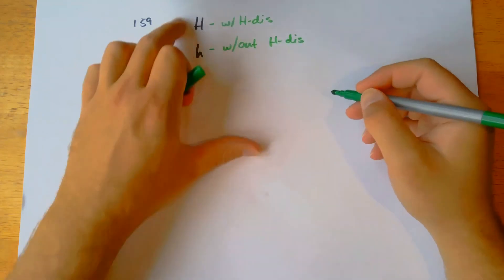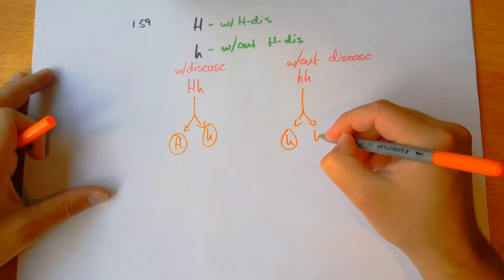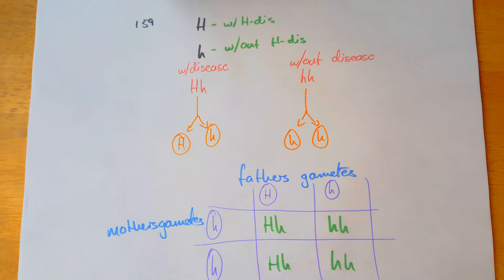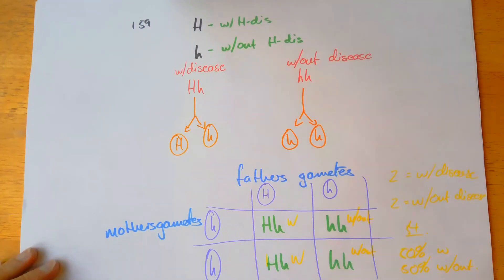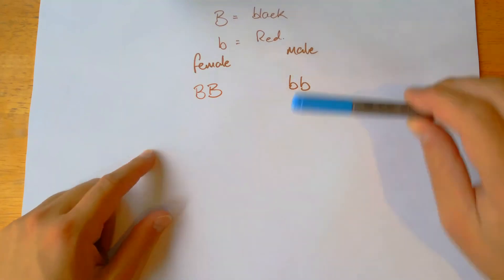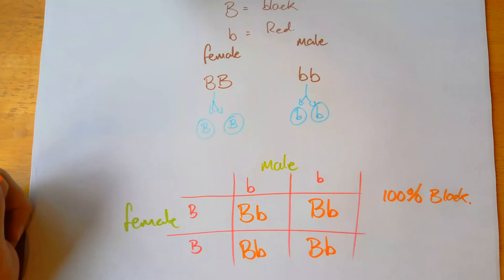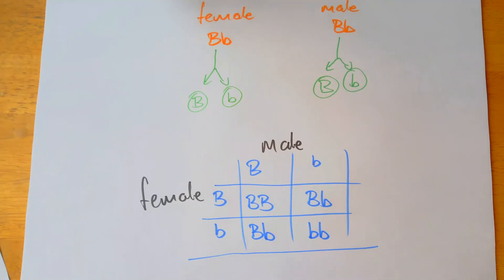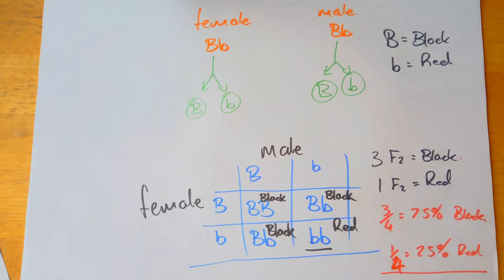Monohybrid Crosses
Help with the answers on p159 - try them yourself beore watching the video. Any questions just e-mail!